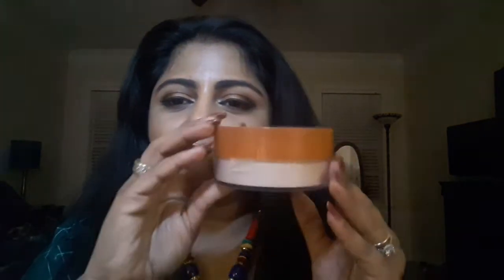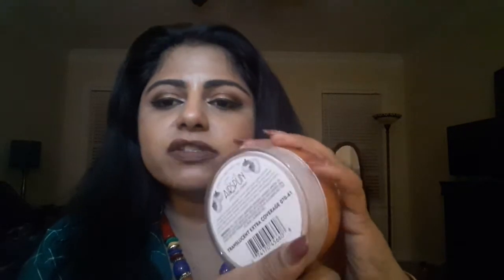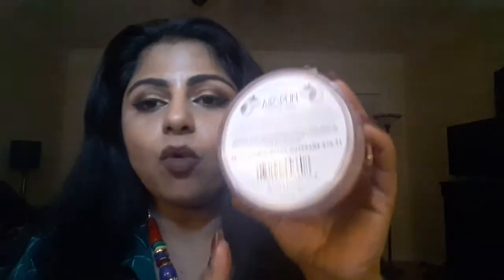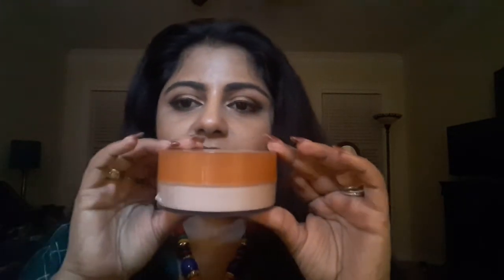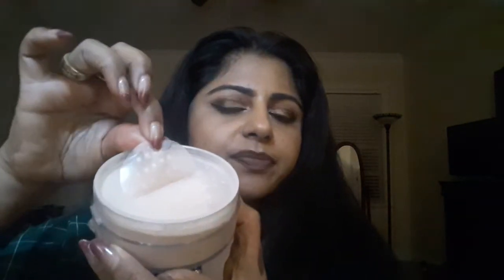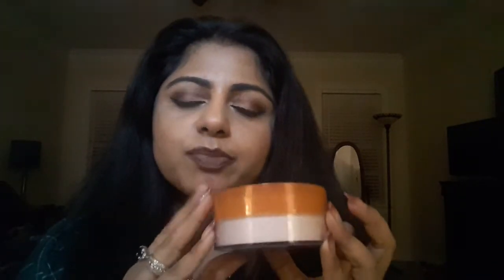Coty Airspun Face powder Review- What's my shade?